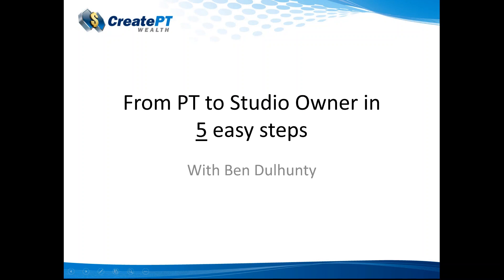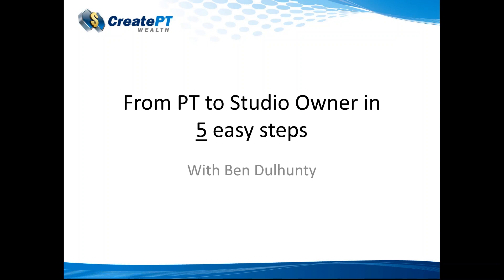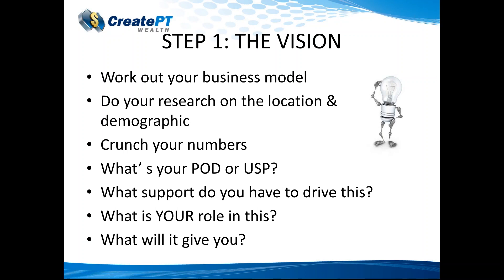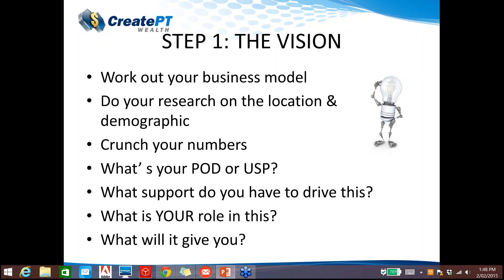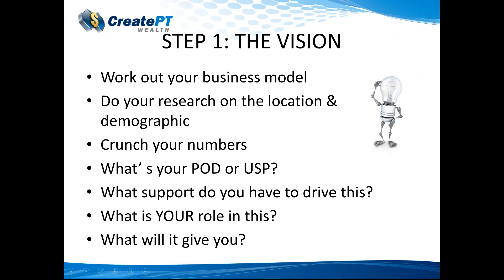CPTW Group Coaching Webinar 2 Feb 2015 From PT To Studio Owner Ben Dulhunty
From PT Owner to Studio Owner in 5 Easy Steps - Ben Dulhunty